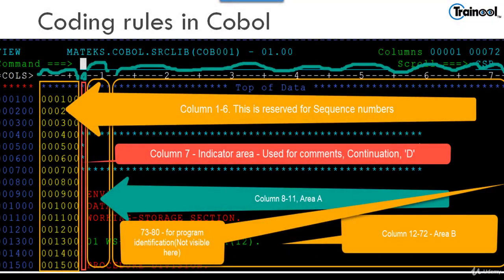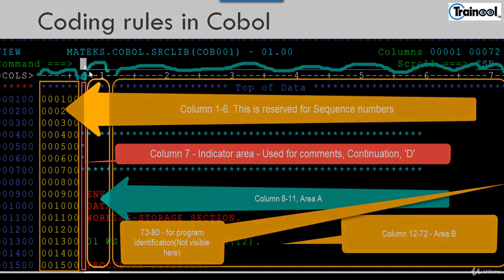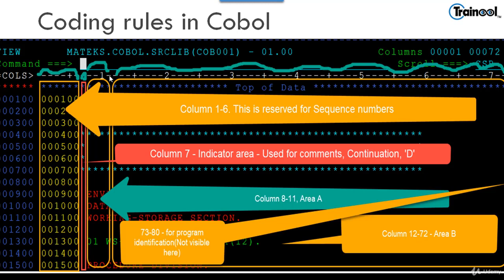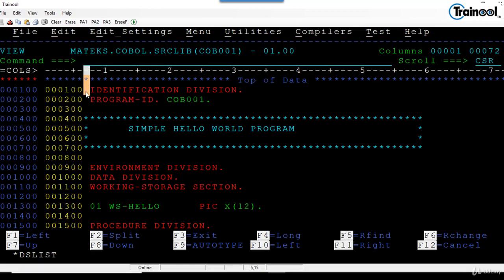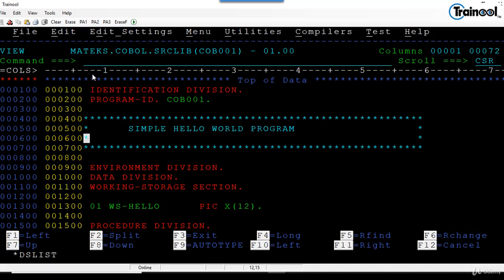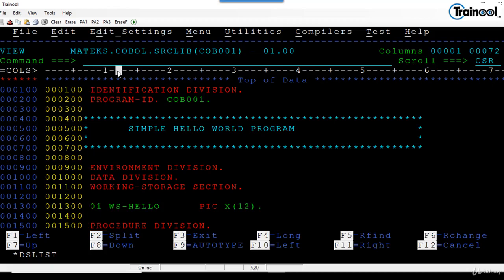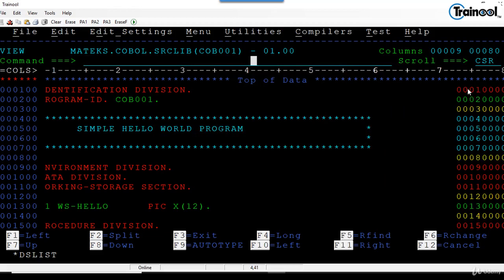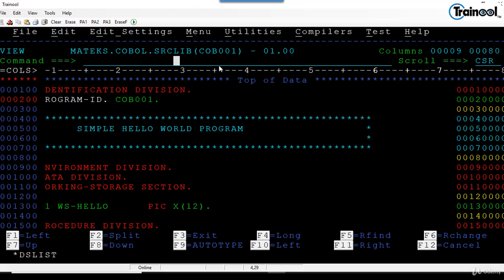Mainframe: The Complete COBOL Course From Beginner To Expert - learn COBOL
What you'll learnExecute COBOL Program with confidenceDevelop COBOL Programs along the way as you take the programBuild a strong knowledge base on COBOL from Scratch to Advanced levelTo be able to clear the Job interviews on CobolProgrammed to debug the program and to check for any errors for a programAdvance, boost and expand the skill set on COBOL if you have a fair understanding of COBOLRedesign and code a Particular program in multiple waysThis course does not include VSAM.This Course also include a section on COBOL-DB2 and I have coded some COBOL DB2 Programs as well.
Udemy COBOL Course with best ratings and review-Best Seller'.- Get the COBOL Certification which you can showcase in your CV.- Best  COBOL Online Training ever.Join this course which is the best COBOL course on UDEMY. I will Code everything along the way!!!""This the Best Seller Course on Udemy and it is also the highest Rated course on Udemy""“There’s a reason this course is a bestseller and highest rated on Udemy...”Some of the Reviews from my students!""After taking the full Course, I guess it has all the necessary information. Really appreciate the hard work put in by the Instructor. I never thought that Mainframes will be easy.""Sandeep, I really enjoyed the trainings offered: - TSO - JCL - Cobol Congratulations on the work, I have recommended the courses to several colleagues who are also starting on mainframes. Thank you""perfect course for COBOL""
CaptionsThe Course has the most accurate Captions. Have a look.Do you want to start on COBOL but have no experience on COBOL? If you have some prior knowledge on COBOL or if are a complete fresher, you are at the right place. The Course teaches you COBOL right from Scratch to Advanced level.What makes this Course unique and Best Seller?Well, the course have everything you need to master COBOL Programming. If you want to build a career in Mainframe, then COBOL is a 'MUST TO HAVE' skill.There’s no risk involved in taking this Course!This course comes with a 30 day money-back guarantee. I am sure that this is the best course on COBOL and you can compare the content which is provided in this course against any COBOL Course and I guarantee you that you will not get such a good structured content anywhere. Still, if you are not completely satisfied with the course, please let us know and we will provide the refund without asking any question.What if you are stuck?I personally answer all the questions which is asked here. If you are stuck anywhere, ask a question or you can message me directly and i will answer all your doubts.Are you getting updated content?Yes, I keep updating the content always to make sure, i provide all the information to my students.Is CICS Included in this course?No, this course does not include CICS at this point of time.
The Course is a complete COBOL course -The course starts from Introduction of COBOL, history and versions of COBOLData types, Structure and various level clause are covered in detailComplete demonstration of executing a program is shownHow to compile and execute a program is covered with ease.All 4 DIVISIONS of COBOL are illustrated, edited, documented and defined.Most of the programs are coded while explanation and tested and debugged in front of you.The Quality ad Quantity of the course is great. It covers all the topics in COBOL starting from Scratch.Basic details of TSO/ISPF and JCL is also included along with COBOL.Multiple programs have been coded, assembled and aligned to suit the theory part which we covered.
this is the best COBOL course. you can download and watch for free after enroll.